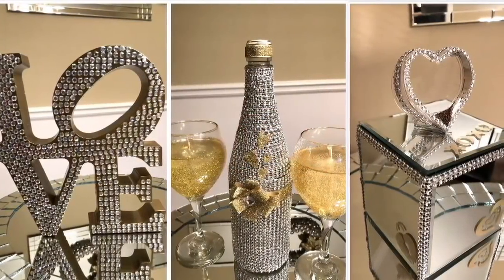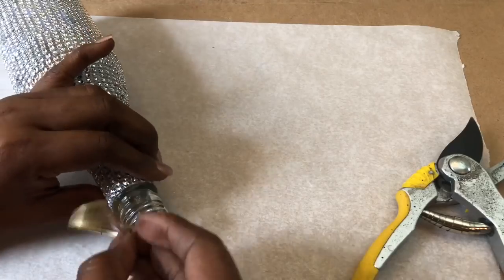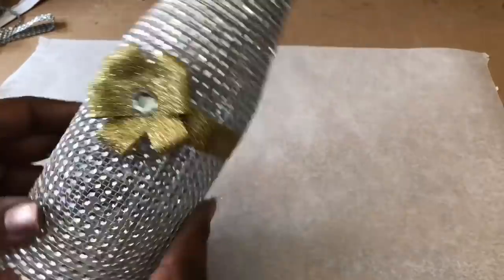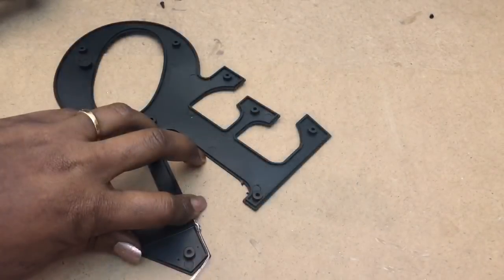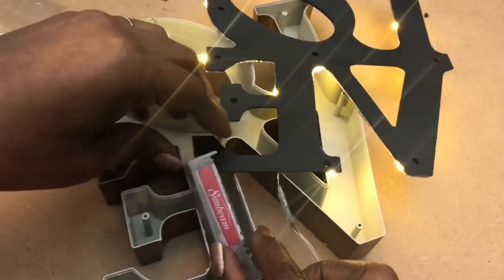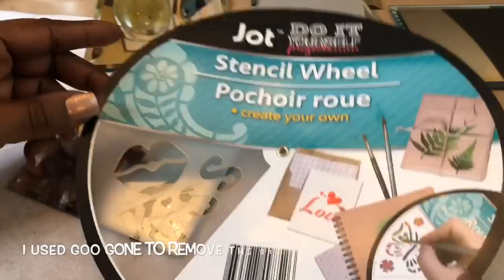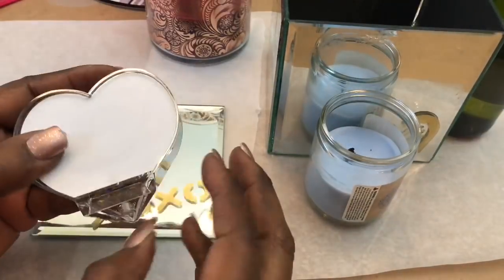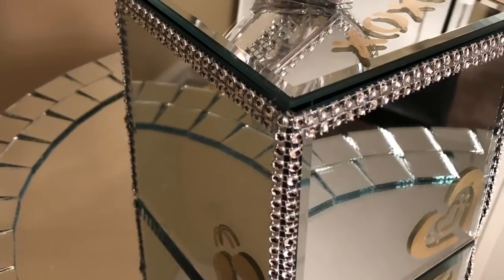Dollar Tree DIY || Non-Traditional Valentine’s Day Gift Ideas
For these projects, here’s what I picked up from the DollarTree

Project #1 (Blinged Out Wine Bottle)
- Bottle (I used one from New Year’s)
- Diamond Wrap (2 rolls)
- Gold Glitter Ribbon
- Hot Glue

Project #2 (LED Love Sign)
- Sign
- Rhinestones
- LED Wire Lights
- Hot Glue

Project #3 (Mirrored Box)
- 6 Square 5” mirrors (or 5 w/ foam board or gift box)
- Stencil Wheel
- Gold Paint Pen
- Diamond Wrap
- Mini Heart Photo Frame (Has Water In it)
- E6000/ Hot Glue